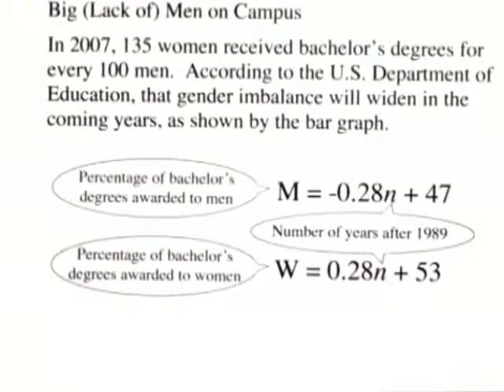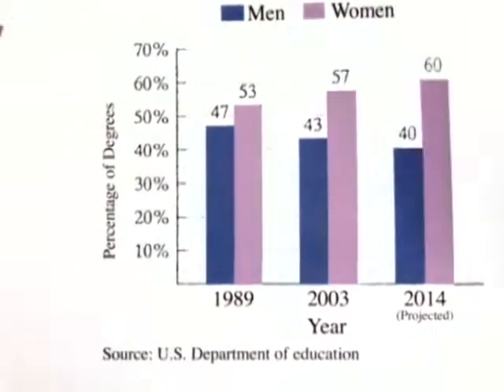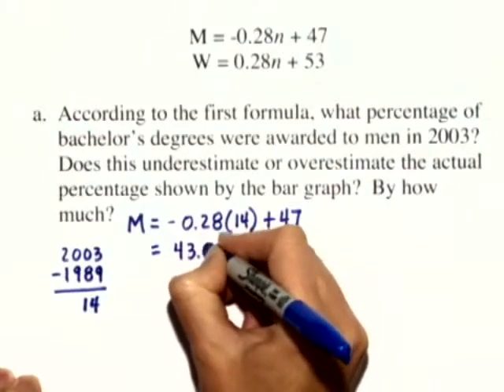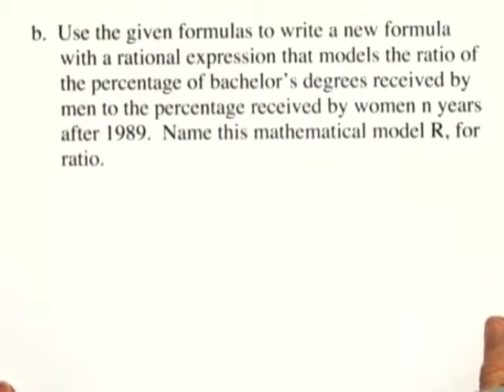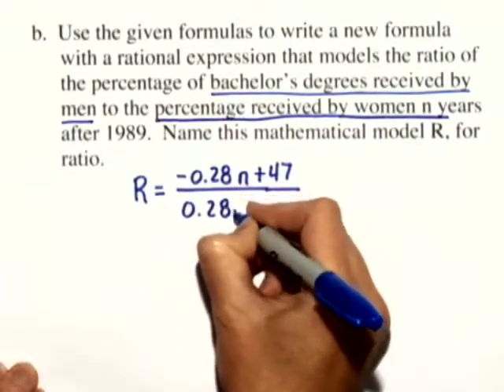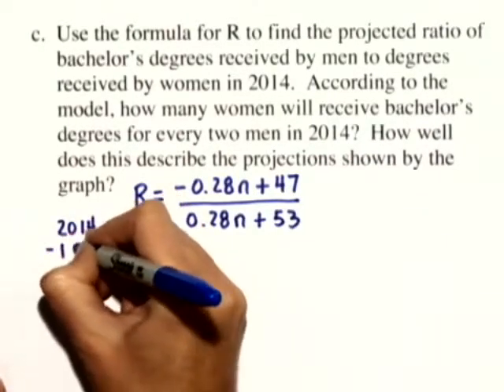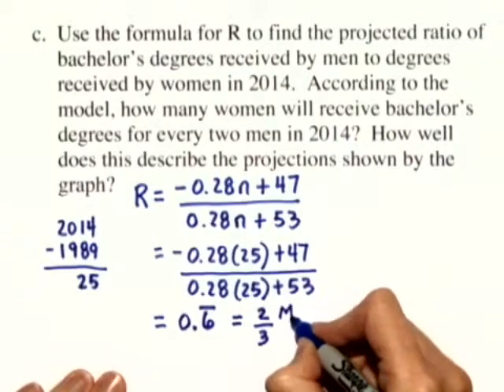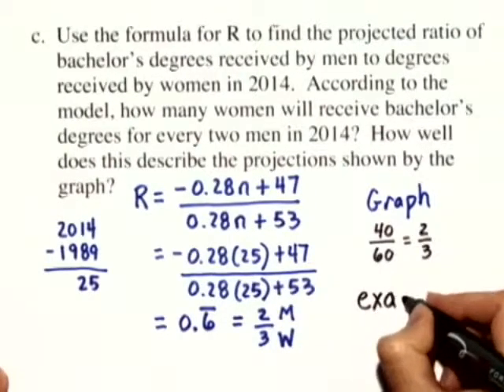Blitzer AT 5e ChapterTestPrepVideo CHP #32